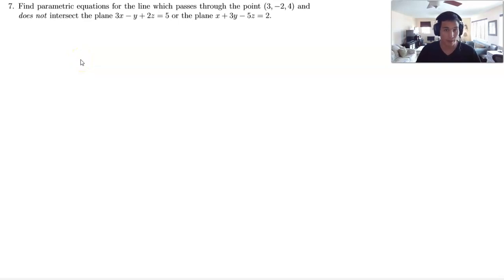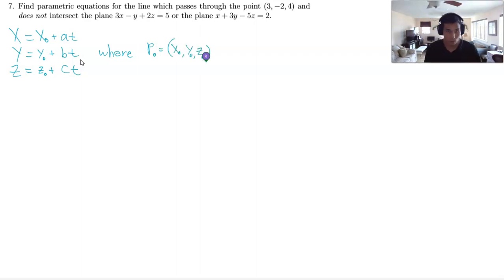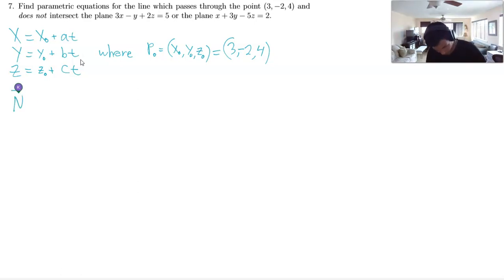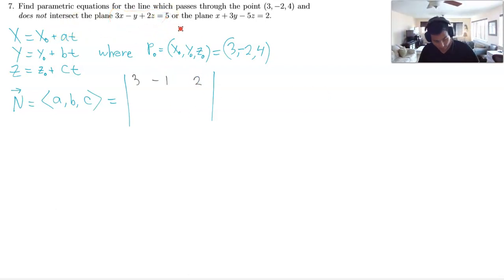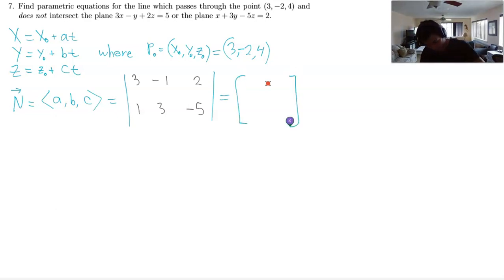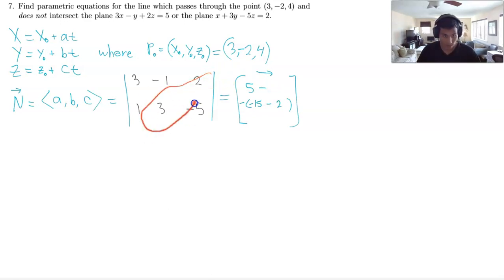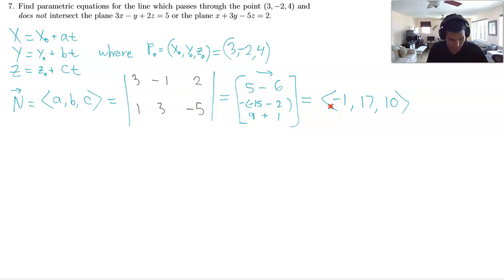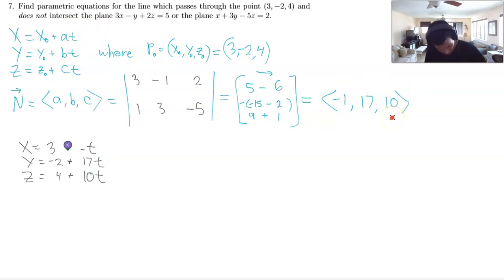Parametric Equations for multiple planes